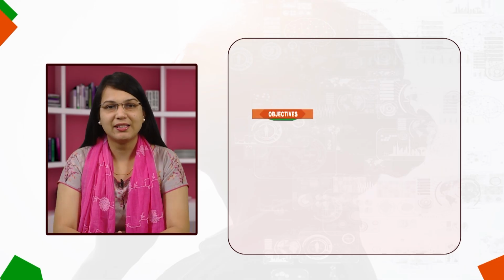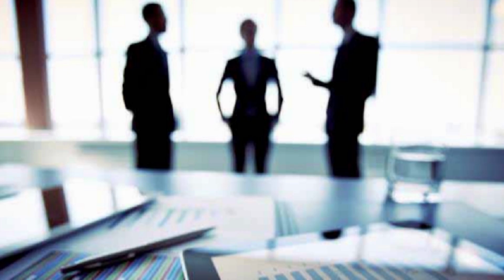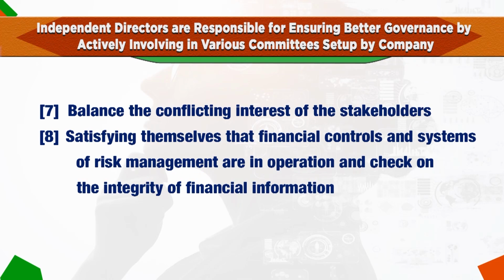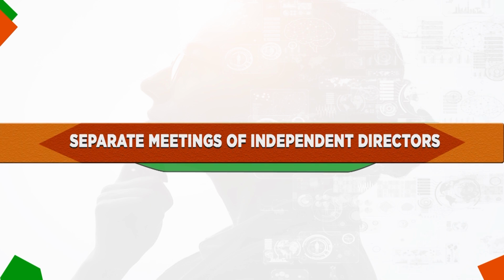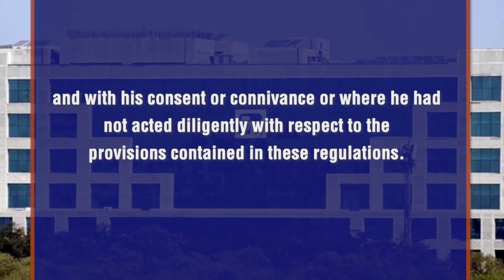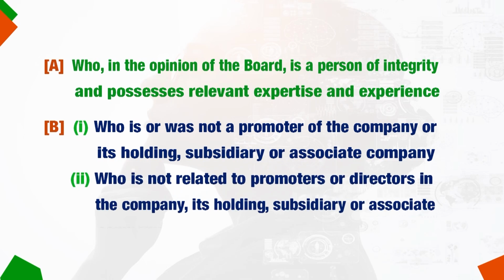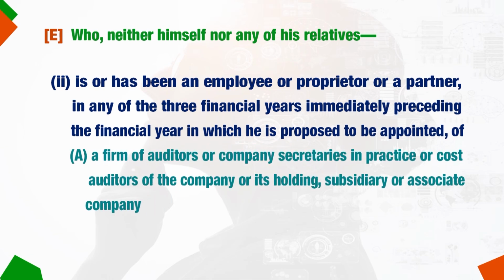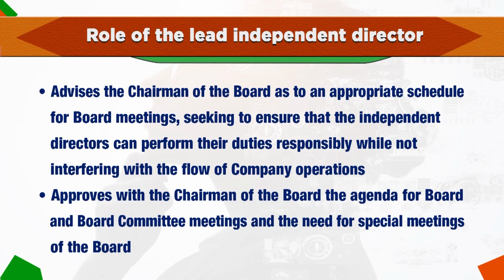Telephonic Communication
Subject : Management